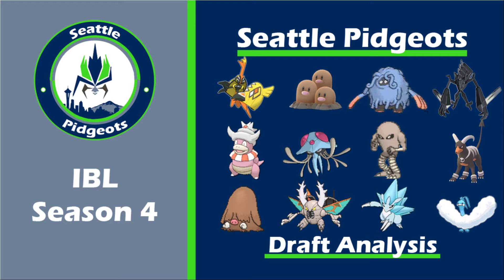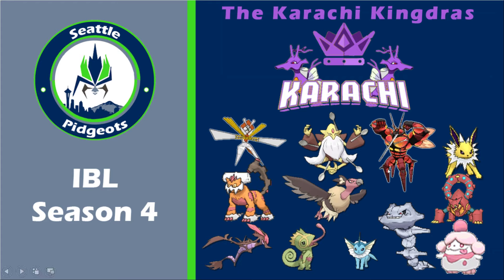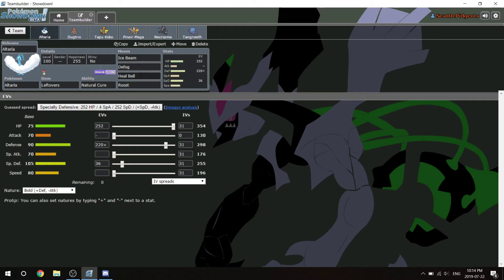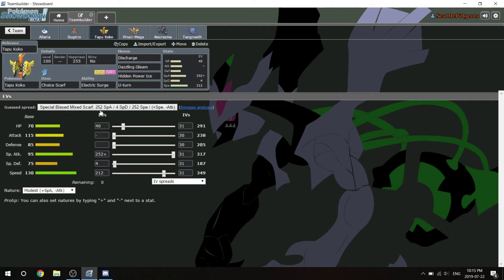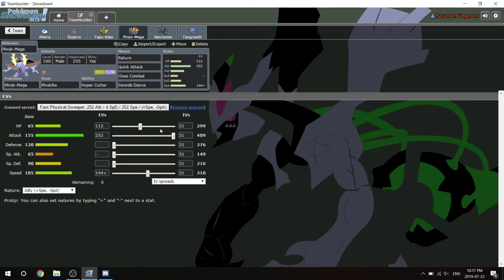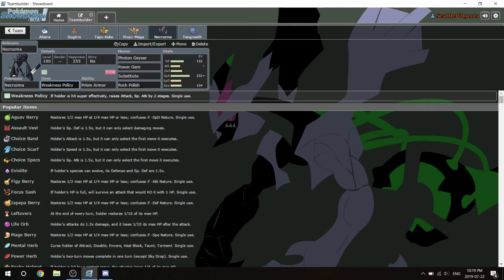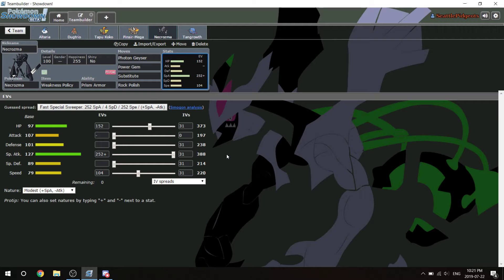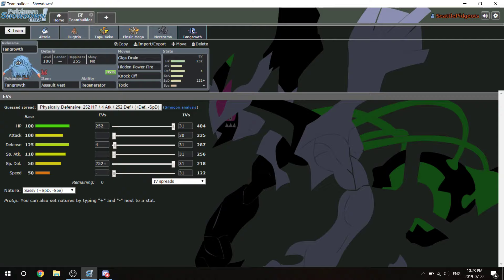Seattle Pidgeots; IBL WEEK 1 Team Builder vs the Karachi Kingdras!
IBL season four, week number one Team Builder! against my good friend and fellow mod Uzzy! and his Karachi Kingdras!